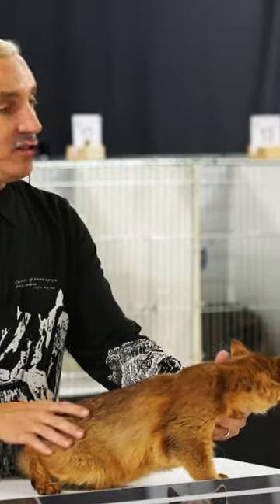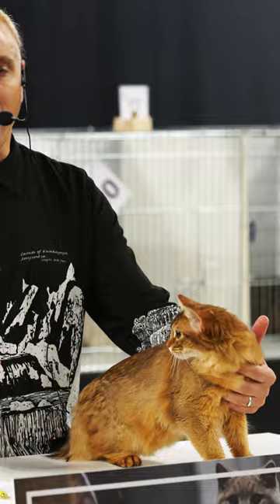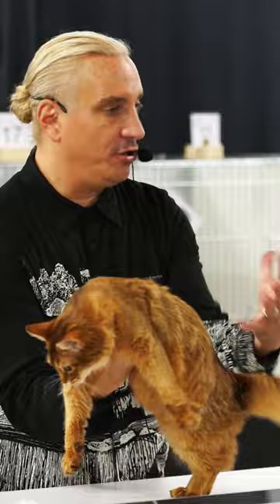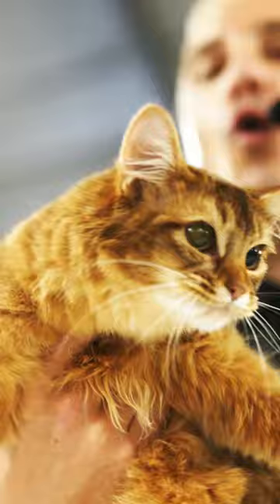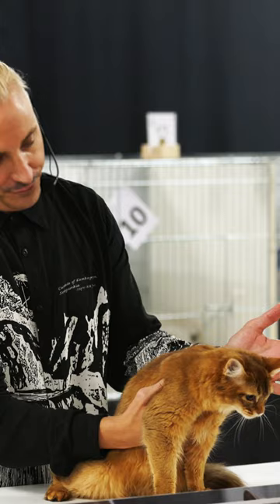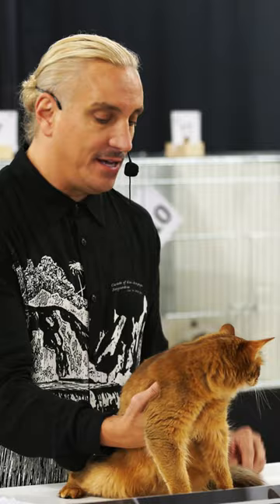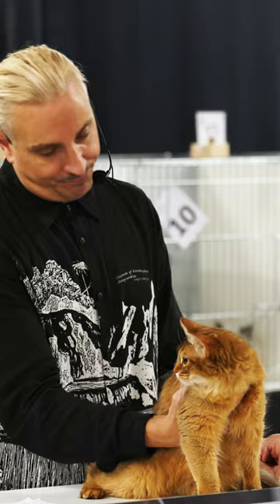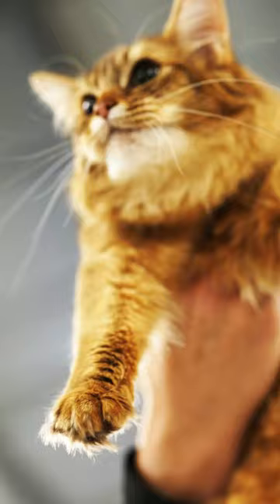Guys, you have got to see this Somali! 😍